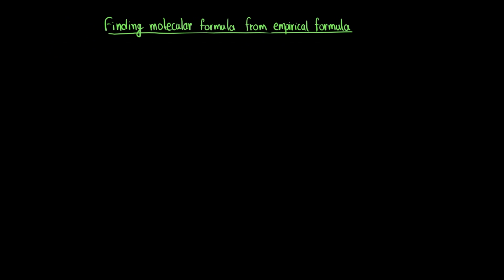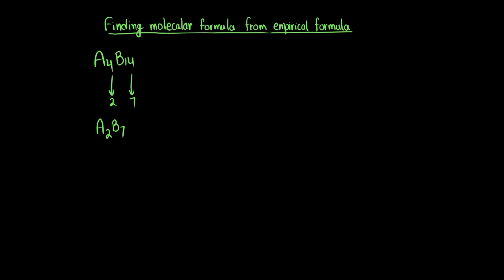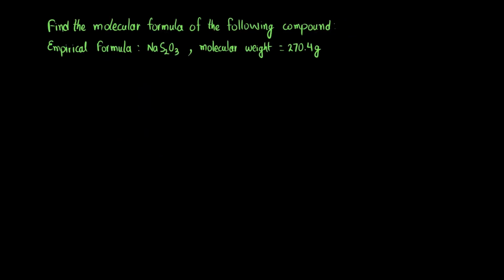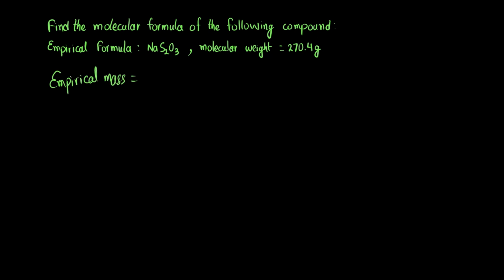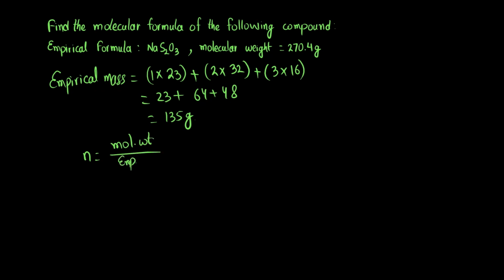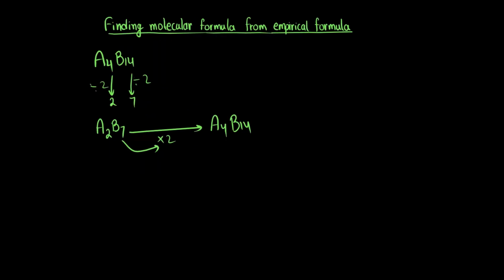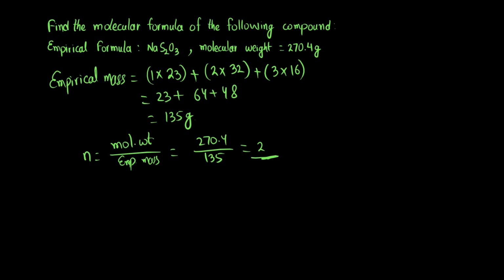Empirical to Molecular Formula | Step-by-Step Chemistry Tutorial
In this 3:51-minute chemistry lesson, you’ll learn how to convert an empirical formula into a molecular formula using molar mass.
The video explains the process step-by-step so you can solve these questions confidently on tests and exams.

🧪 What you’ll learn:
- The difference between empirical and molecular formula
- How to calculate empirical formula mass
- How to find the multiplying factor
- How to determine the molecular formula
- A clear worked example

Perfect for Grade 11–12 Chemistry, IB Chemistry, and anyone studying stoichiometry and chemical formulas.

📘 Need extra help with chemistry, math, or physics?
for private one-on-one tutoring.

👉 If this video helped, like 👍, comment “Understood!”, or ask a question — I reply to every comment!